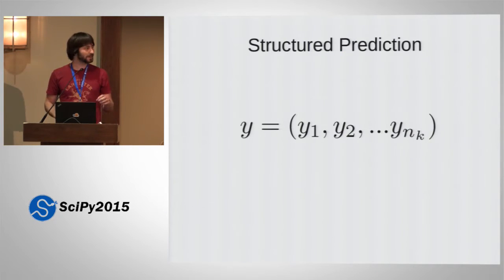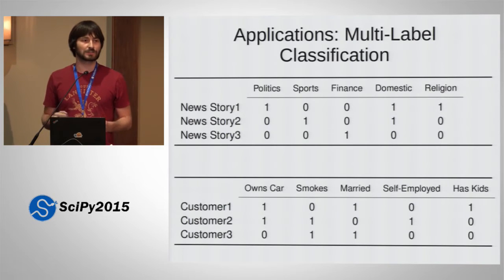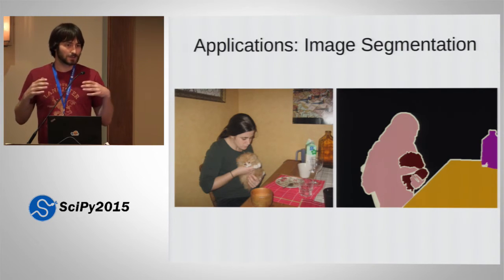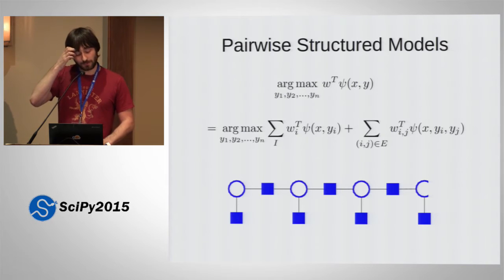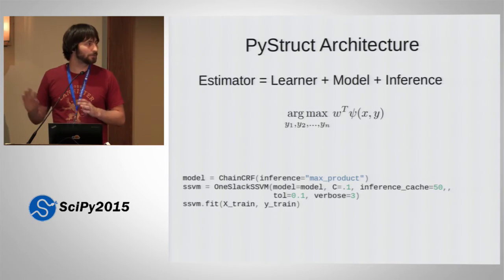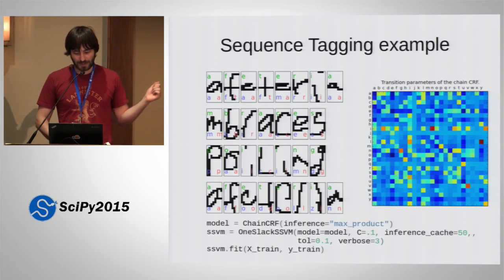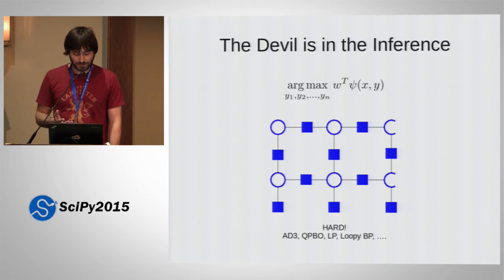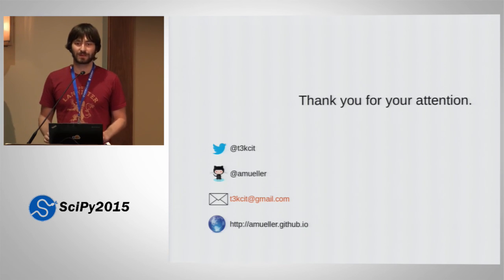PyStruct Structured Prediction in Python | SciPy 2015 | Andreas Mueller